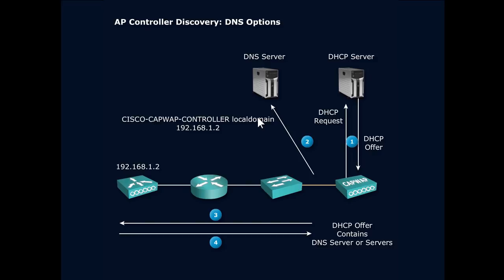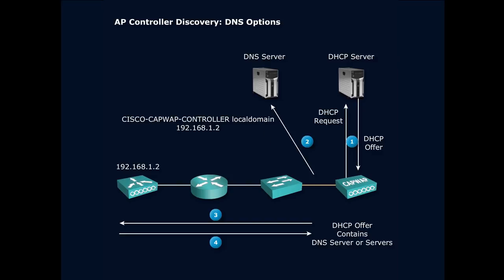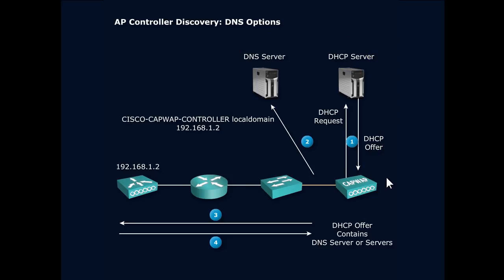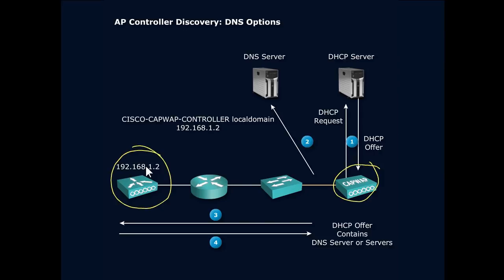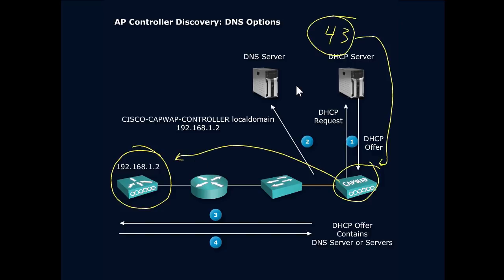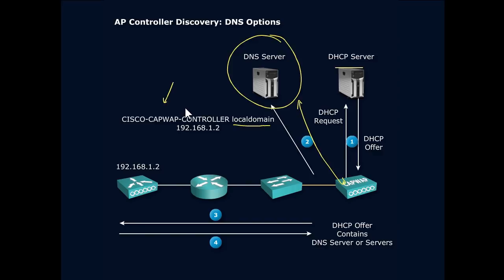Function of Domain Name Services